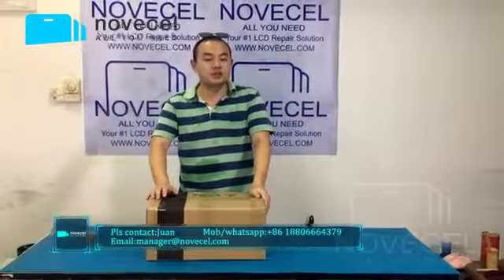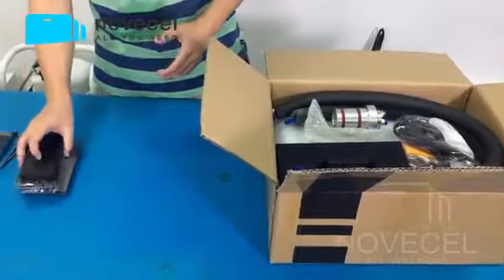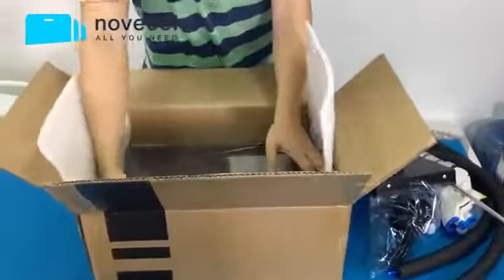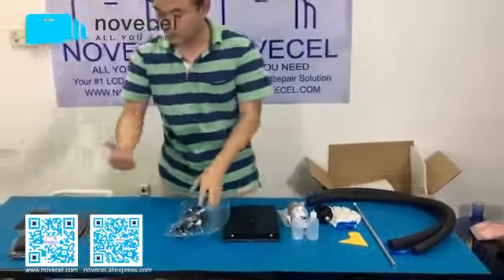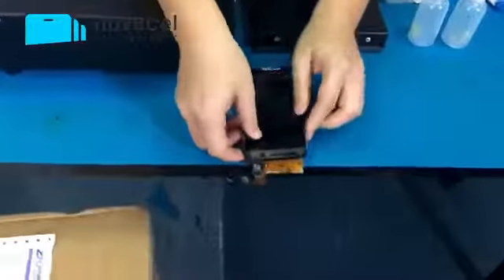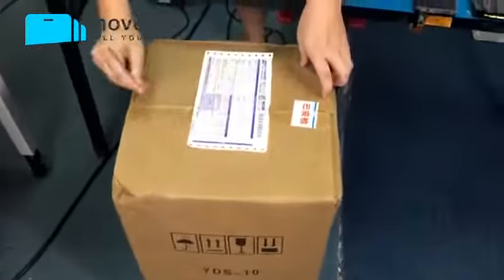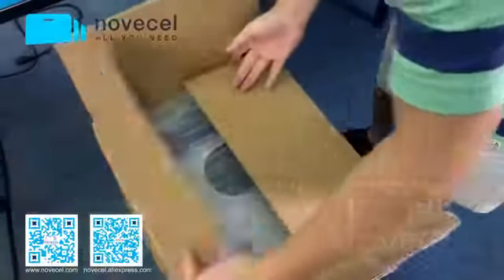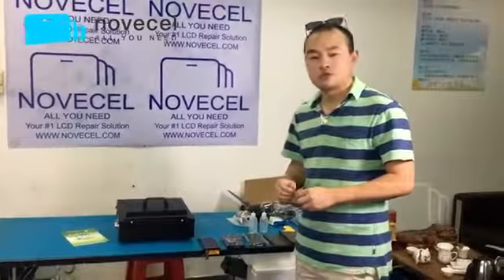mobile phone repair machine -Unboxing F07 freezer What is included in the package for F07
Zoe Lee
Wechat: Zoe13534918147